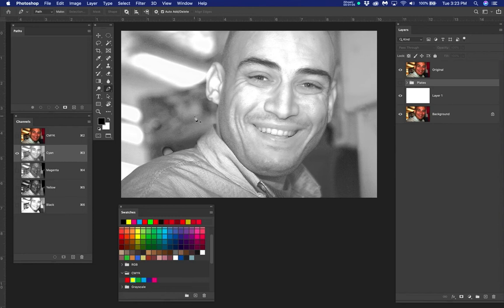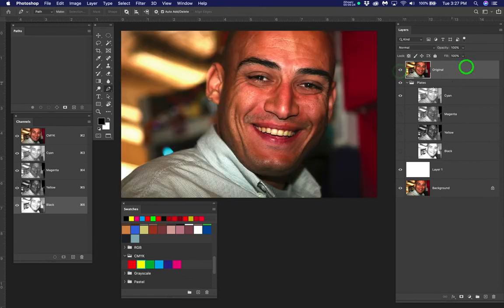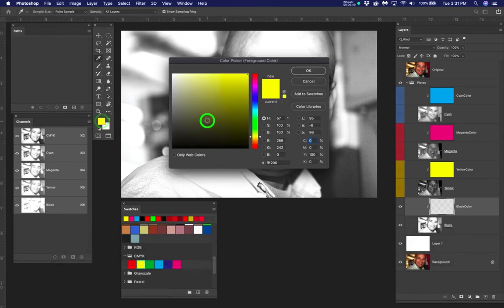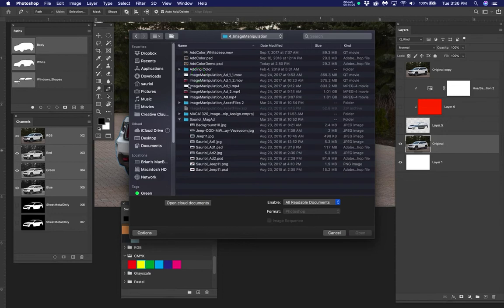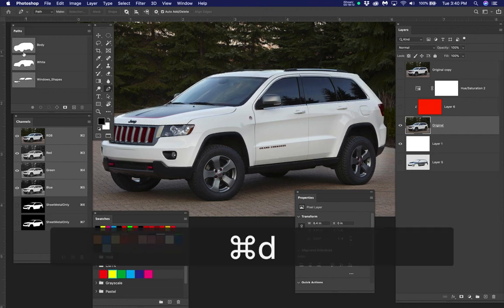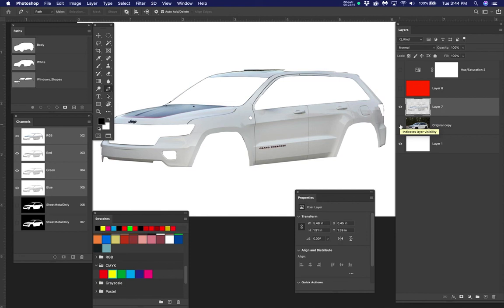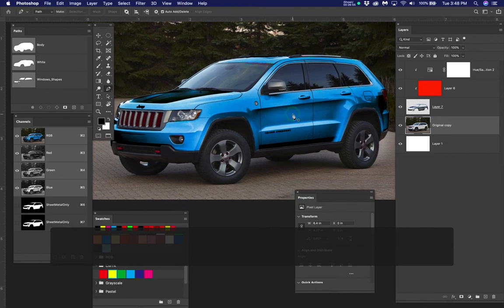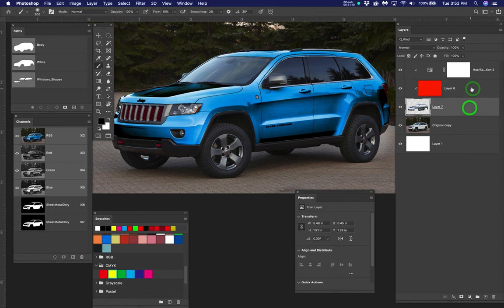Understanding Photoshop Color and Channels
This Movie Tutorial helps explain why the RGB or CMYK Channels are actually Black and White (Plates), and how applying Color to a Product that is White or Gray needs some extra procedures/steps to create the proper depth of Color you need. This process also allows an Adjustment Layer (of Hue/Saturation) to haver full editing capability.